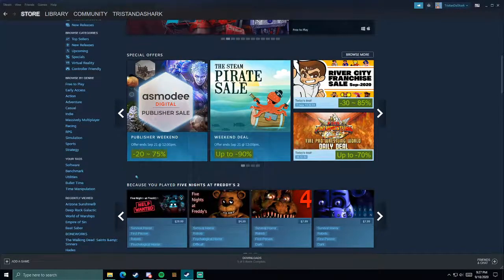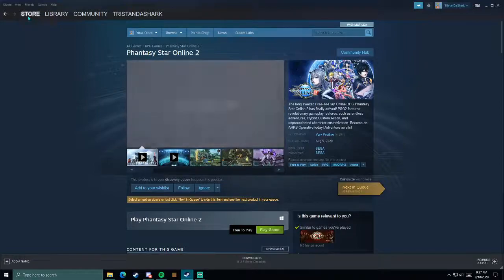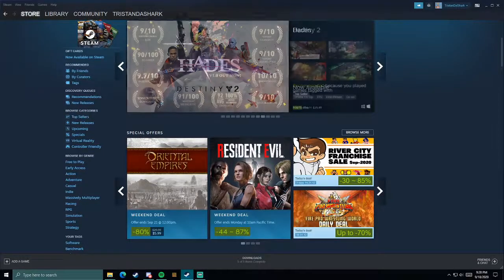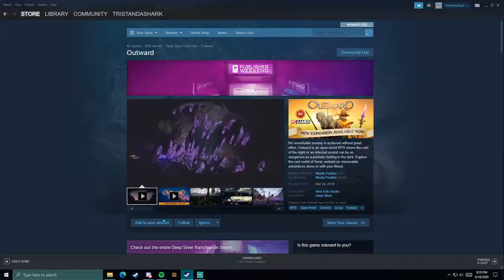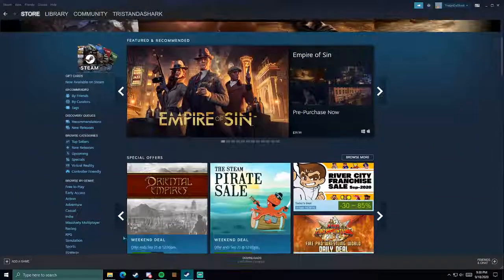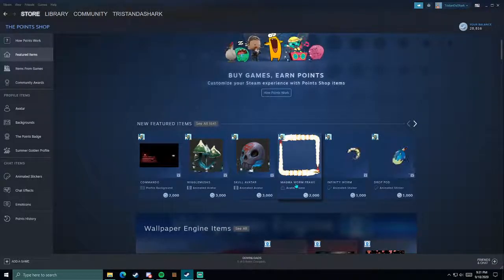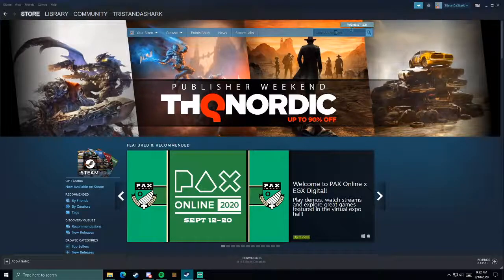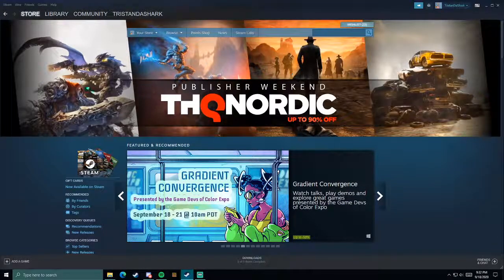How to Navigate the Steam Store Home Page-Steam Navigation Series, Ep. 1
In this video I will be teaching you how to navigate the Steam Store Home Page!